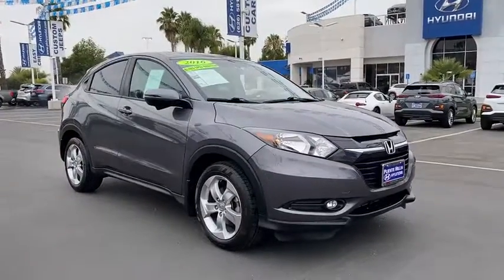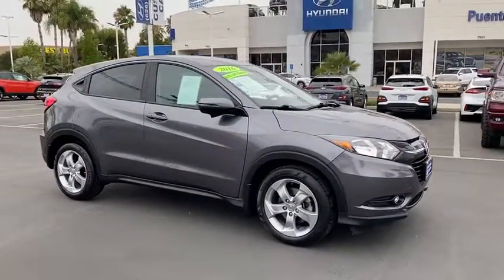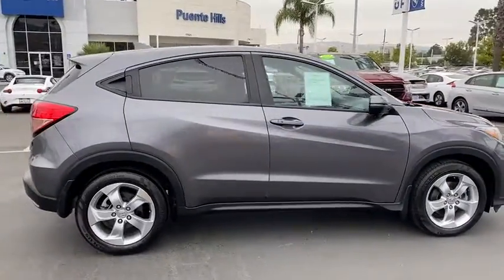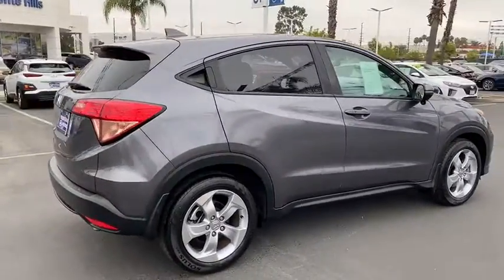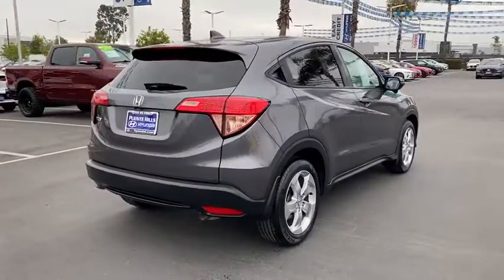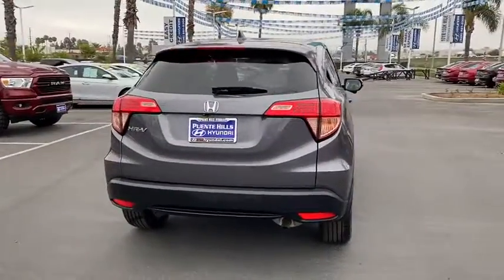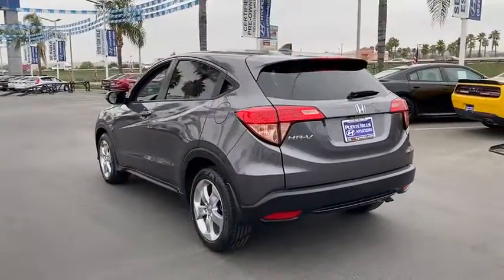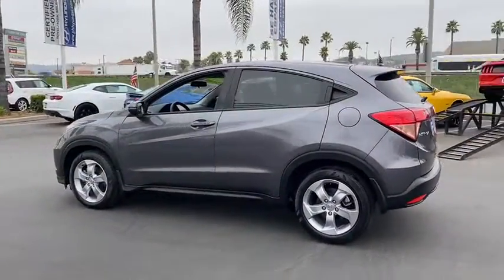2016 Honda HR-V Ontario, Claremont, Puente Hills, City of Industry, Inland Empire, CA LU126540A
Modern Steel Metallic Used 2016 Honda HR-V available in Puente Hills, California at Puente Hills Hyundai. Servicing the Ontario, Claremont, City of Industry, Inland Empire, CA area.

* VERY LOW MILES * VERY WELL KEPT * ONE OWNER * CARFAX NO ACCIDENT * IT IS READY FOR YOU TO ENJOY * PEACE OF MIND 6 MOS OR 6000 MILES POWERTRAIN PROTECTION PLAN AT NO COST TO YOU * SE US FOR DETAILS * COME SEE IT TODAY * BUY WITH CONFIDENCE * Backup Camera Bluetooth / iPhone Integration Lane Assist / Lane Departure Moon Roof / Sun Roof / Panoramic Roof / Roof. Clean CARFAX. Odometer is 19629 miles below market average! 28/35 City/Highway MPGbrbrbrAwards:br * Green Car Journal 2016 Green SUV of the Year * 2016 KBB.com Brand Image AwardsbrKelley Blue Book Brand Image Awards are based on the Brand Watch(tm) study from Kelley Blue Book Market Intelligence. Award calculated among non-luxury shoppers.  Kelley Blue Book is a registered trademark of Kelley Blue Book Co. Inc.brBased on 2017 EPA mileage ratings. Use for comparison purposes only. Your mileage will vary depending on how you drive and maintain your vehicle driving conditions and other factors.brbrPuente Hills Hyundai ...Why Go Anywhere Else!